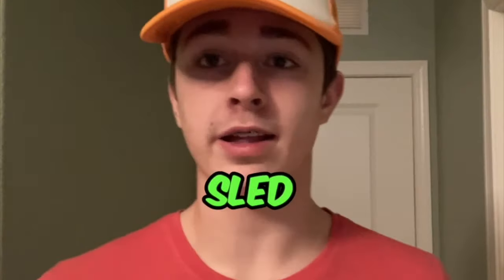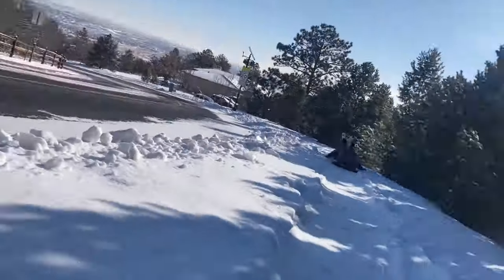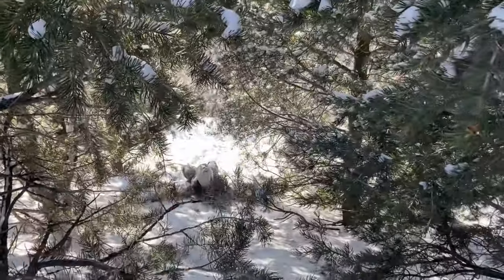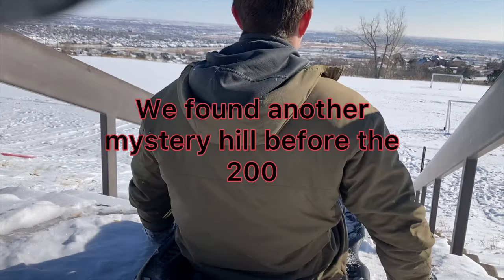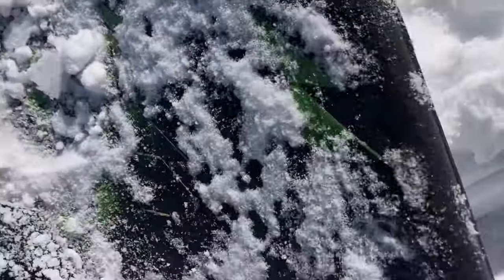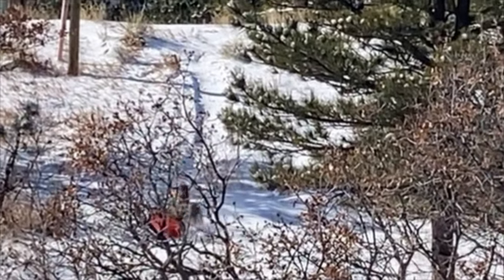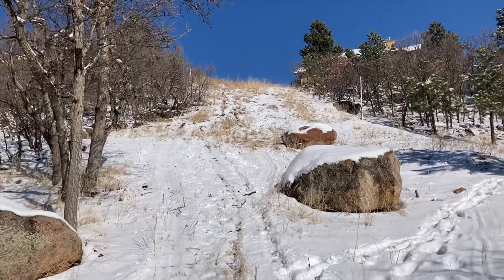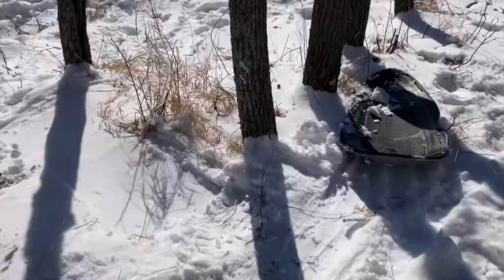$1 vrs $10000 SLED HILL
Today me and my friend Lucky, tested $1 to $10000 dollar sled hills. This was very funny and we found some mystery hills also along the way!